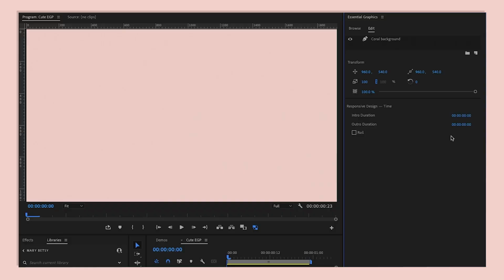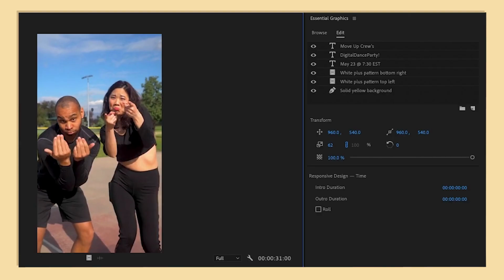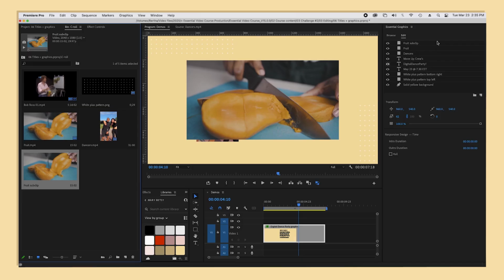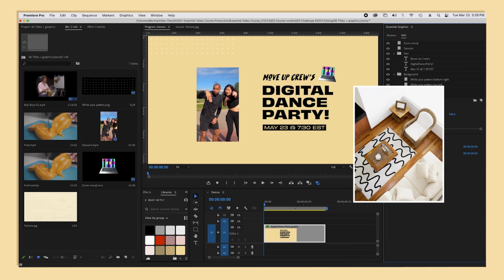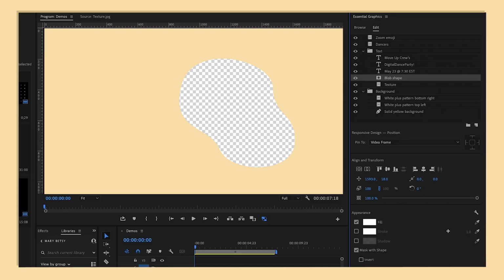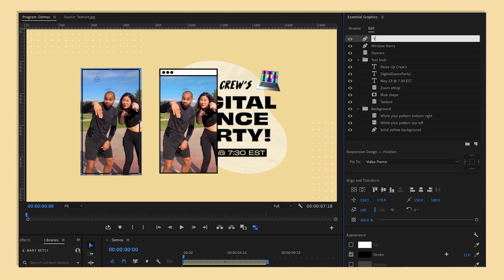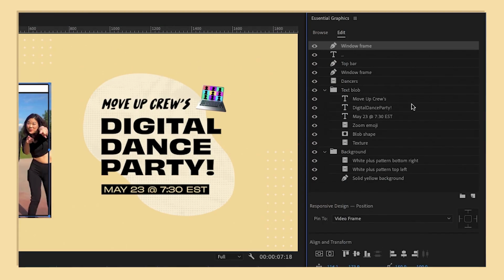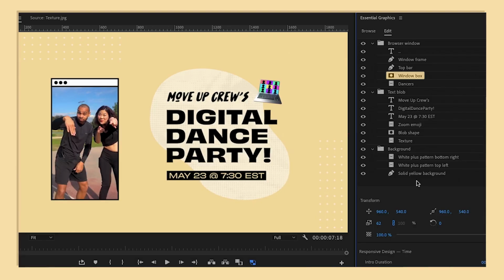Titles & motion graphics in Premiere Pro • Part 02 • Layer tricks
Lesson resources

Credit
Image in thumbnail by Women's History Month via Giphy.

00:00 → Video layers
03:10 → Layer groups
03:33 → Layer masks